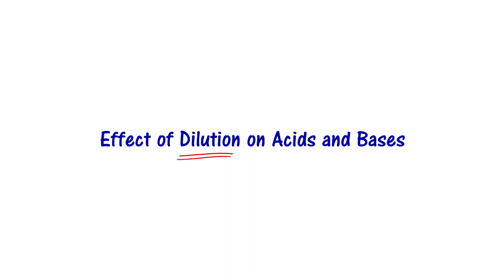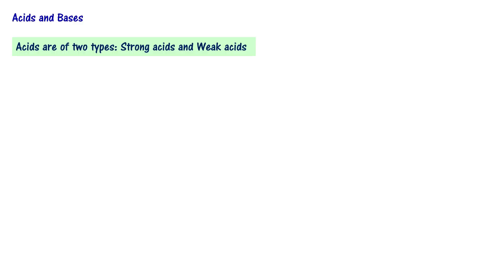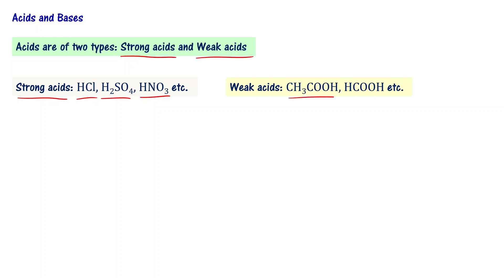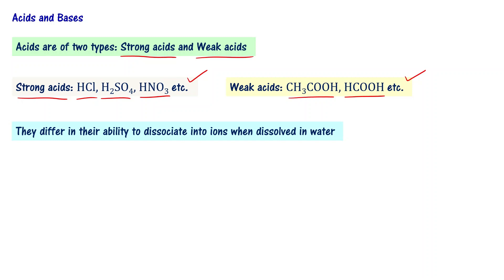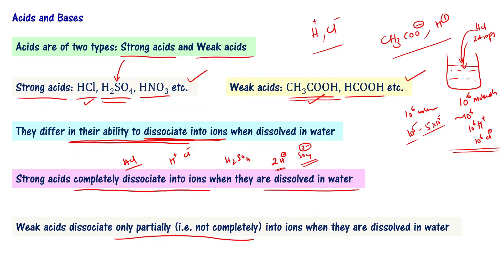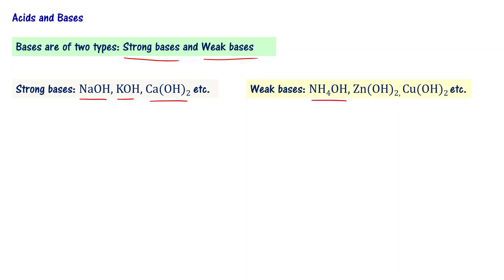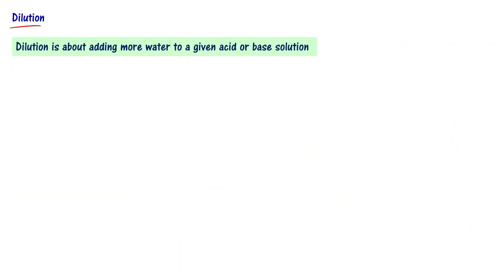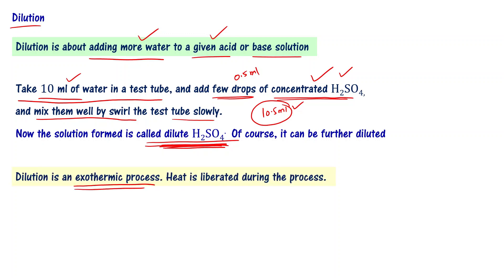Dilution of Acids and Bases | AP TS 10th Class PS Acids Bases and Salts in Telugu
What is dilution of acids. What is dilution of bases. What are strong and weak acids? what are strong and weak bases? How dilution affects properties of acids and bases? Dilution leads to decrease in concentration of H+ ions in the acidic solution. Dilution results in decrease of concentration of OH- ions in the alkaline (basic) solutions.

Telangana 10th class physical science chapter 3 acids bases and salts explained in Telugu. Andhra Pradesh 10th class physical science chapter 2 acids, bases and salts explained in telugu. Dilution of acids and bases and its effect on their properties are explained in telugu.